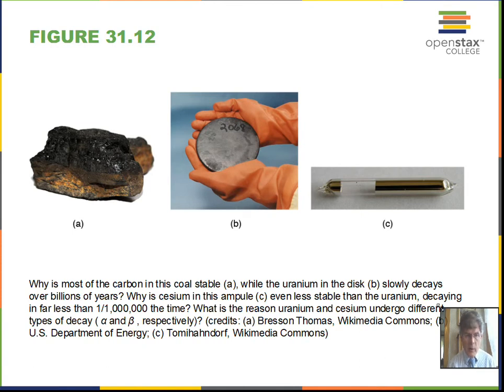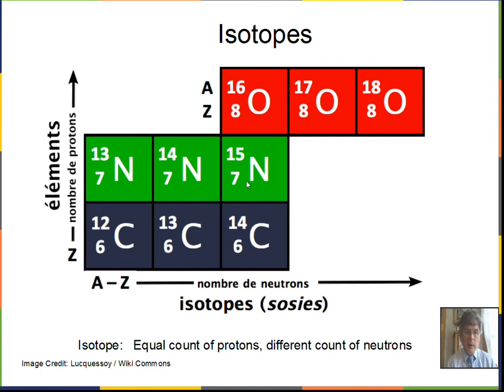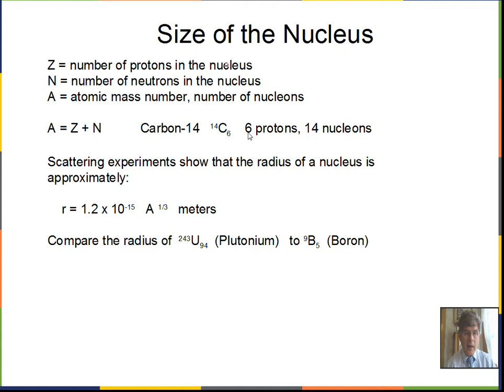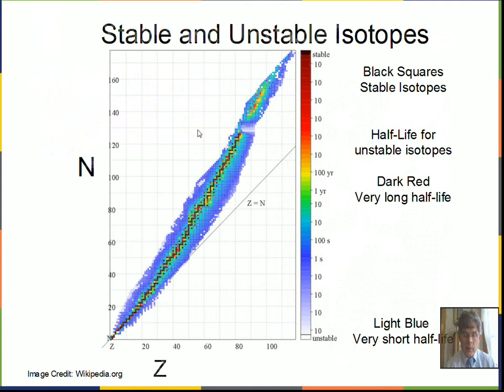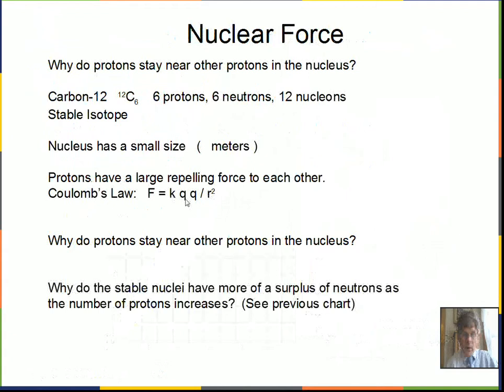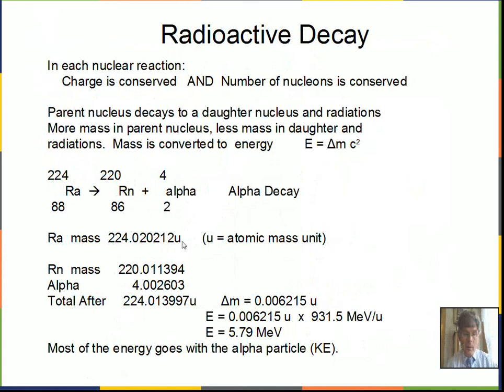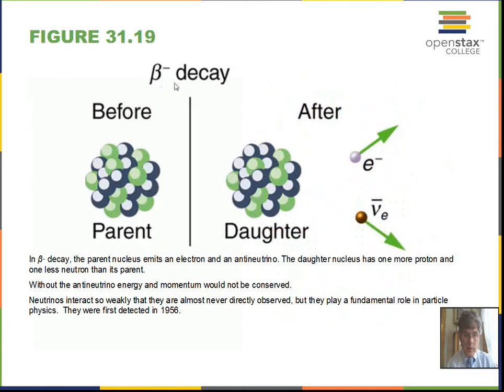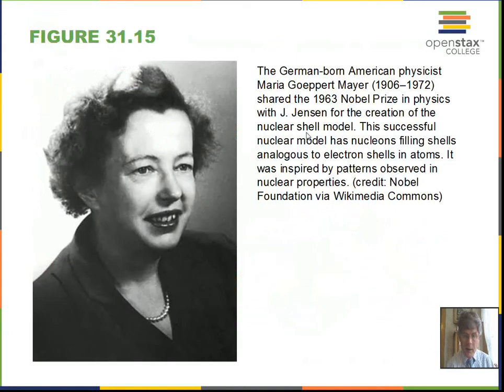Structure of Nucleus, Isotopes, Alpha Beta Gamma Decay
Topics: proton, neutron, notation for nuclei, conservation laws for nuclear reactions, radius of nucleus, stable nuclei, strong nuclear force, alpha, beta and gamma decay.  This material relates to Sections 3 & 4 of Chapter 31 of OpenStax College Physics.